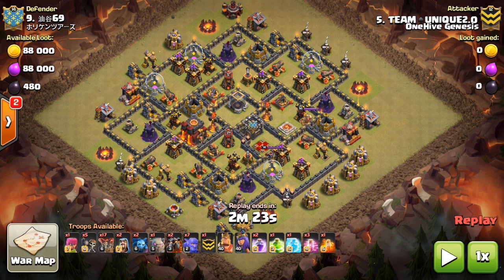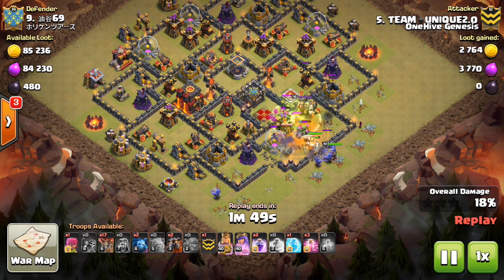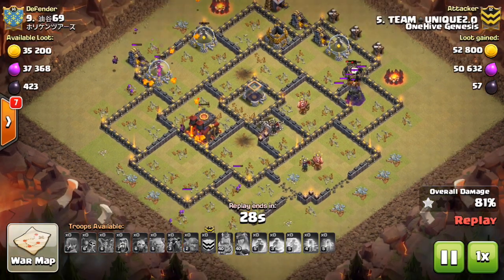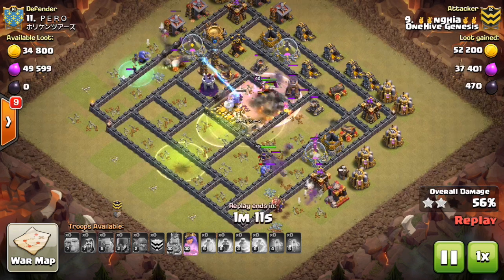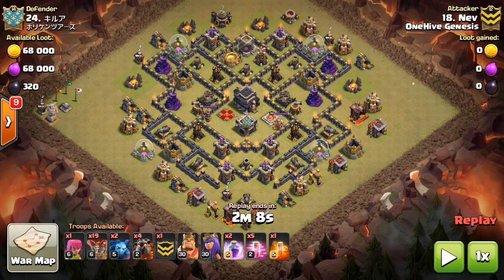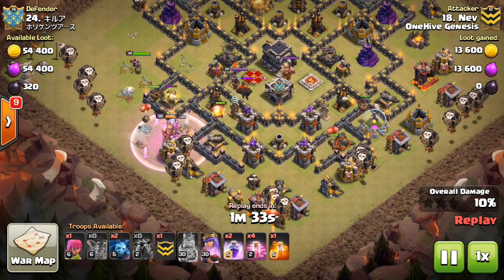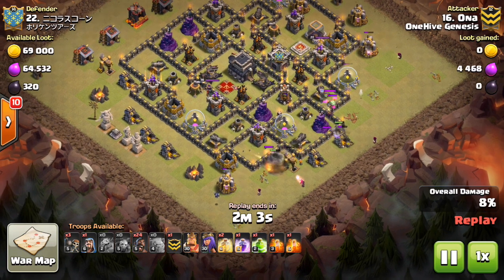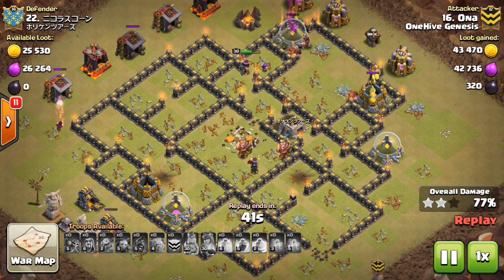Common Internet Bases (TH9/10) - How to 3-Star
Rather than the cutting-edge anti-3 bases, let's take a look at some more common bases, and how to triple them at town hall 9 and 10.

Clash on!